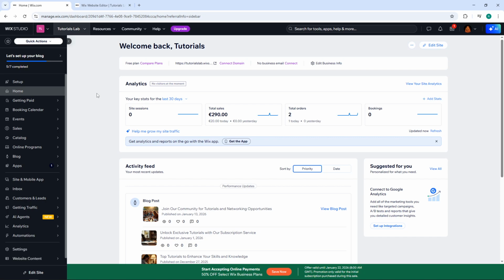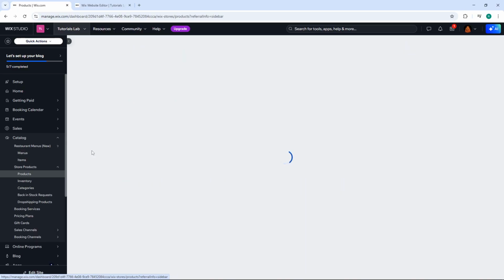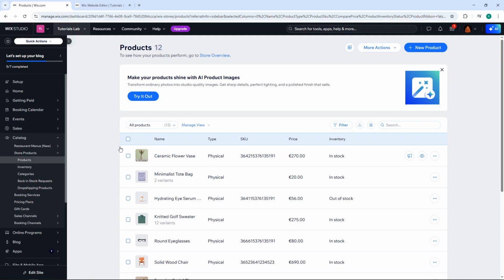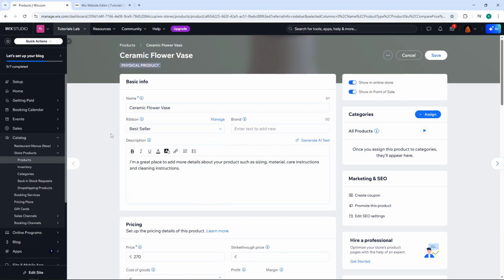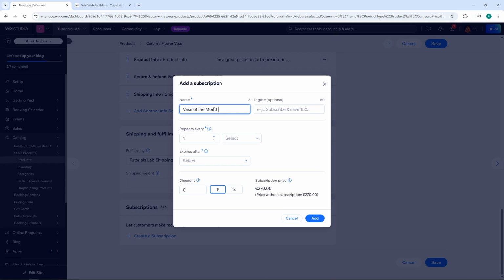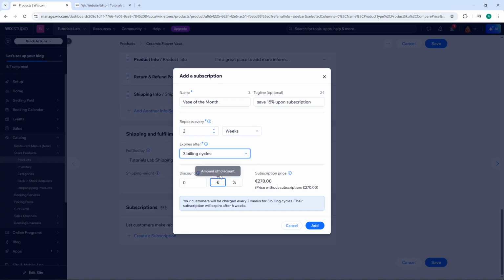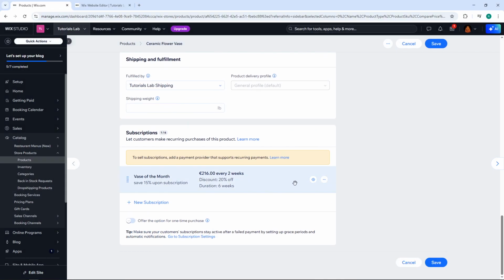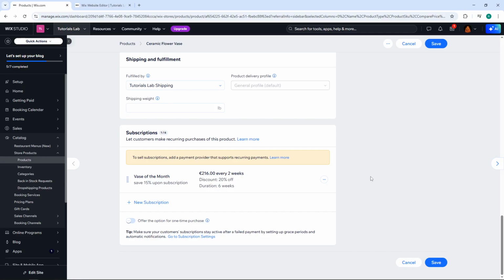How To Sell Subscription Boxes And Recurring Products On Wix (Tutorial 2026)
Along the way, you'll learn how to sell subscription boxes Wix, set up recurring products on Wix, create subscription service with Wix, offer monthly boxes using Wix, Wix tutorial selling recurring items, launch subscription business on Wix, add recurring payment products Wix, enable subscription box feature Wix, selling subscription products through Wix, how to create a Wix subscription store, build a recurring product business Wix, best way to sell subscriptions on Wix